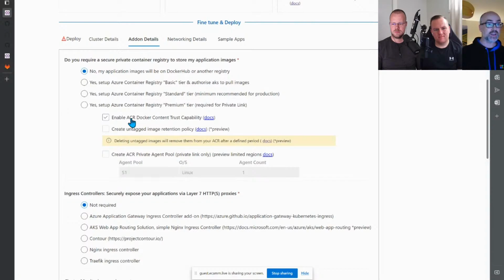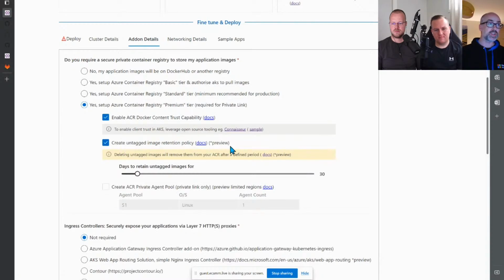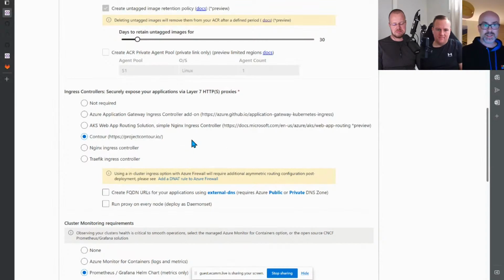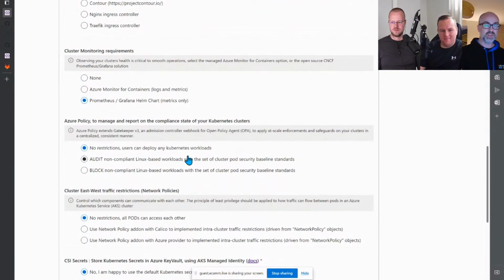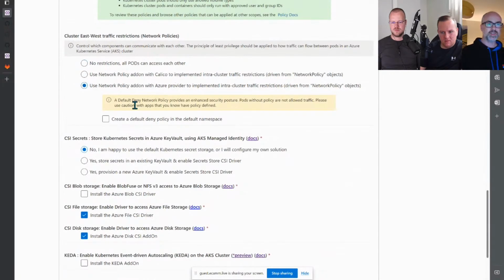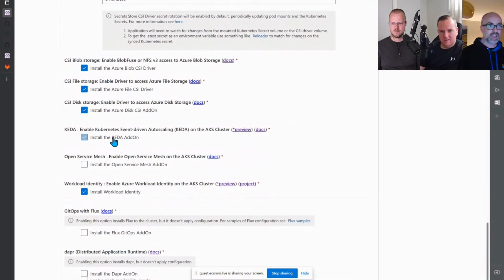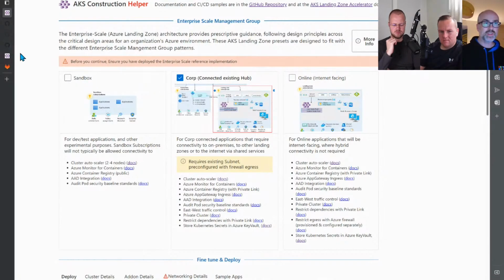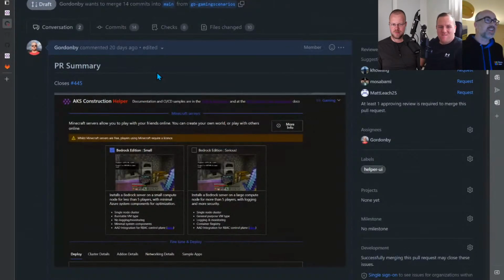AKS Landing Zone Accelerator - Gordon Byers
In this episode, we'll dive into the AKS landing zone accelerator, providing an architectural approach and reference implementation to prepare landing zone subscriptions for a scalable Azure Kubernetes Service (AKS) cluster.

With Gordon Byers—a senior cloud solution architect at Microsoft—we'll explore the framework, what it provides, and how to get started.